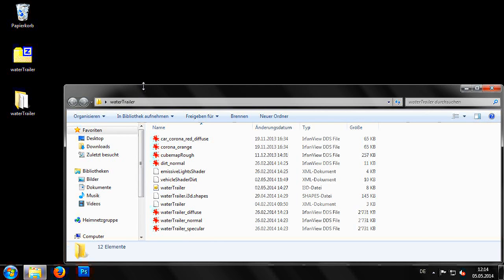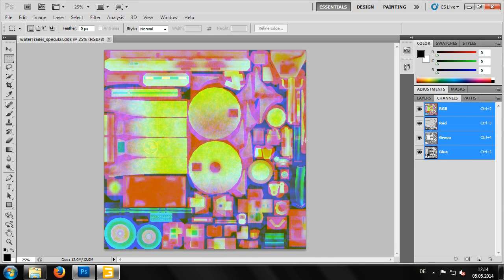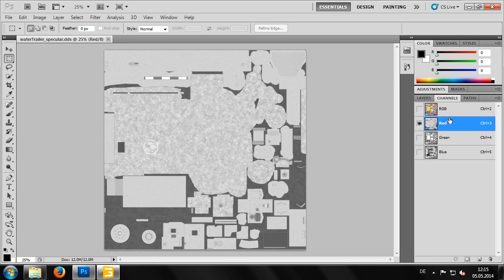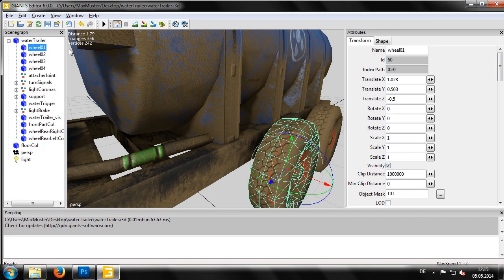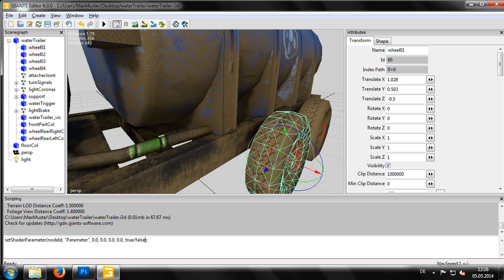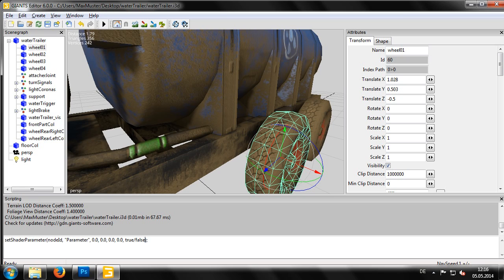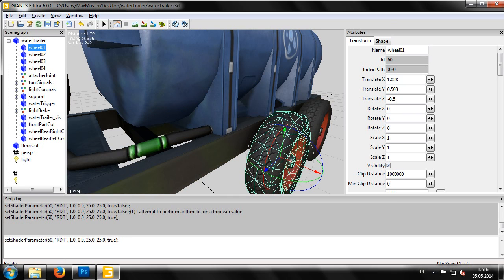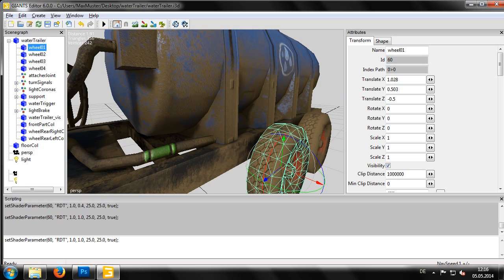Farming Simulator 2015 part5 chapter25 Explanation of the "Dirt System" Dirt map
To find any of the missing plug-ins or files visit Giants wedsite.